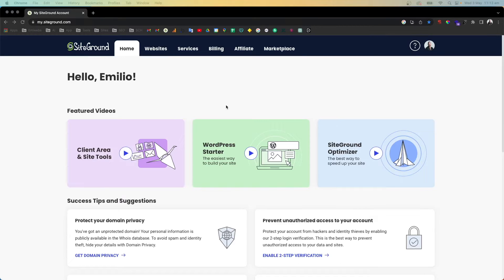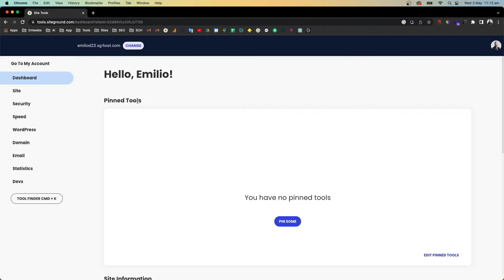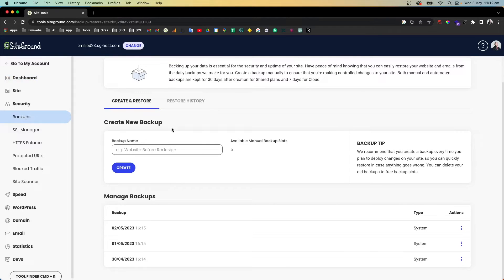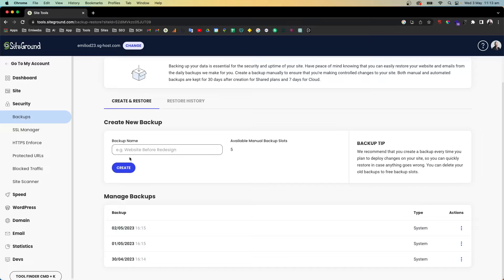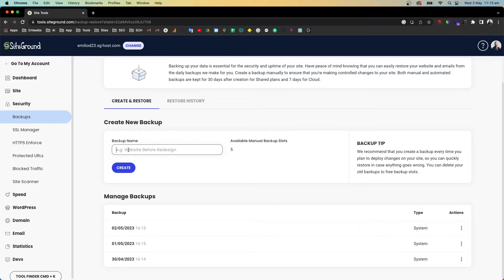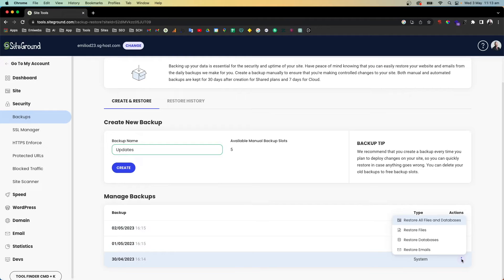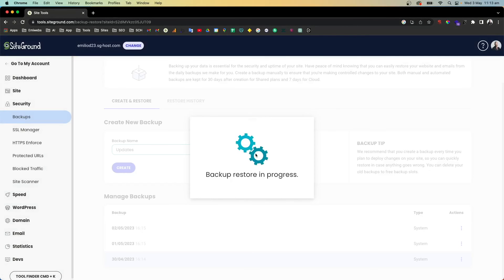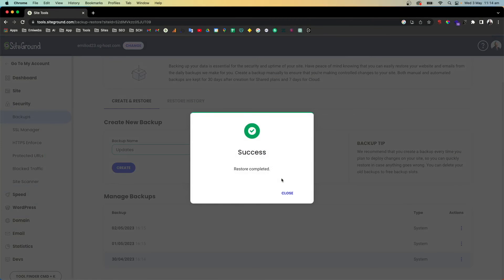How to Recover Your Site from a Backup in Siteground ✅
Are you facing website issues or errors that are causing your website to crash or malfunction? Don't worry, Siteground has got you covered with their backup and restore feature. In this tutorial, we will guide you through the step-by-step process of recovering your website from a backup in Siteground.

We will show you how to access your website backup, select the appropriate backup point, and initiate the restoration process. Additionally, we will cover common issues and errors that may arise during the restoration process and how to resolve them.

Whether you are a beginner or an experienced website owner, this tutorial will help you to quickly and easily recover your website from a backup in Siteground, without losing any of your valuable data or content. Follow along and get your website back up and running in no time!